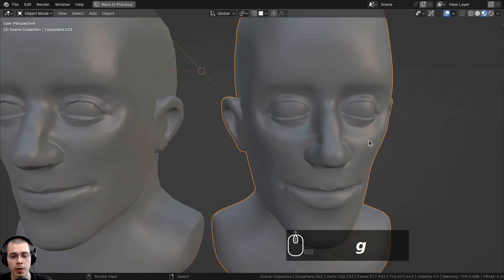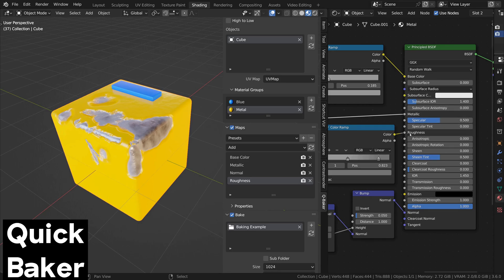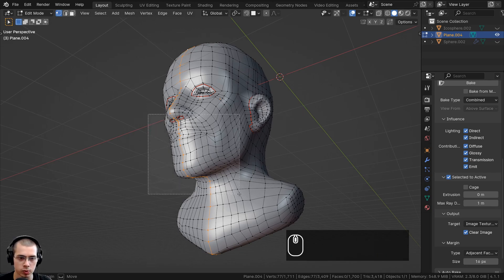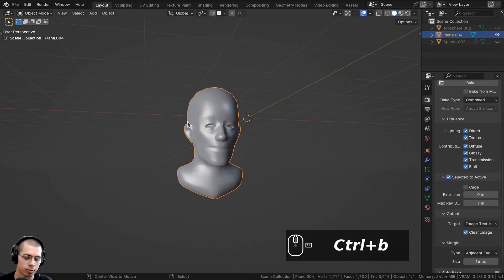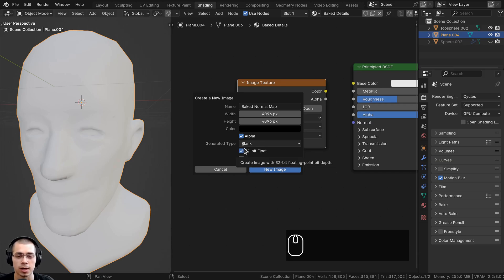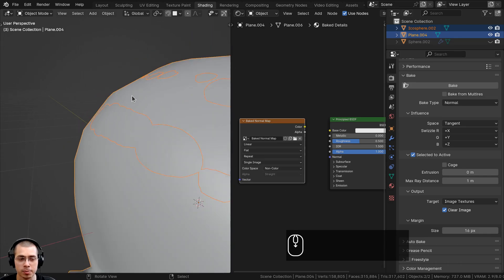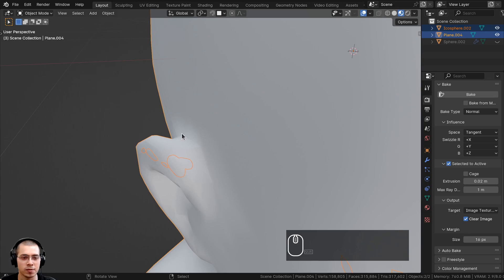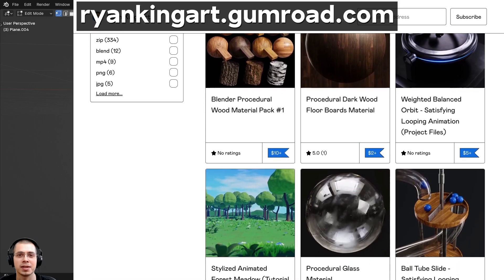Texture Bake High Poly Details to a Low Poly Mesh (Blender Tutorial)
In this Blender tutorial I will show you how to texture bake details from a high poly object to a low poly object using a normal map.

● Timestamps:
0:00 Intro
2:02 UV Unwrap
6:30 Overlap Objects
7:01 Add a Texture Map
8:13 Bake Settings
10:24 Finished Normal Map
12:04 Setup Normal Map
12:54 Closing